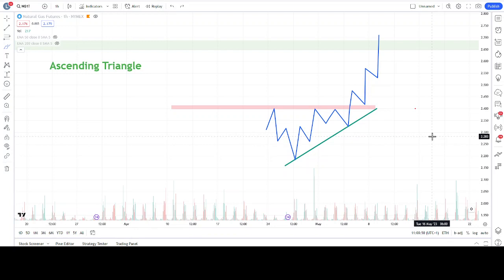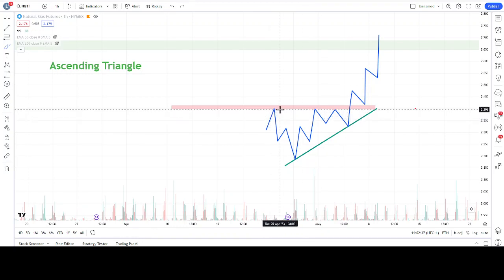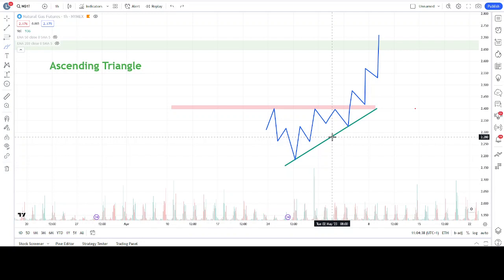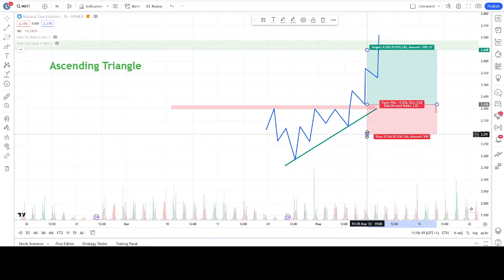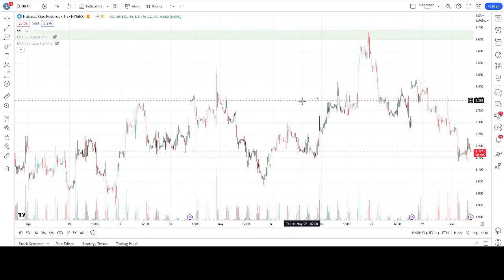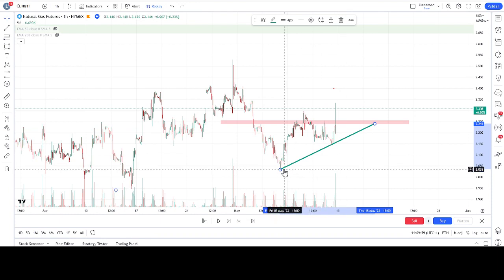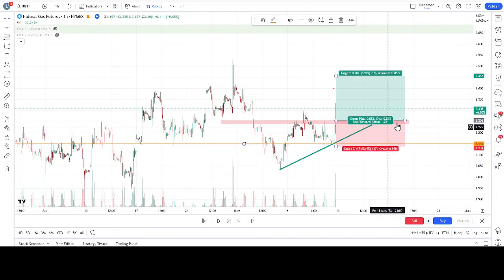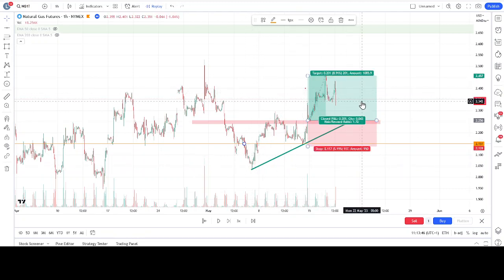Mastering the Ascending Triangle Pattern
Ascending Triangle

Welcome to our YouTube Video where we dive deep into the fascinating world of technical analysis to decode the enigmatic Ascending Triangle pattern! Join us as we unravel the secrets behind this powerful chart formation and explore its implications for market downtrends.

🏴‍☠️ In this educational video, our expert analysts will guide you through the intricacies of the Ascending Triangle pattern, a reliable technical indicator that signals potential movement in a financial market. We'll dissect real-life examples and break down the key characteristics and components of this pattern, including the flagpole, the consolidation phase, and the eventual breakout/breakdown.

📊 Gain a comprehensive understanding of how to identify and interpret Ascending Triangle using various charting tools, such as trendlines, volume analysis, and price action. Our analysts will provide you with actionable insights and entry/exit strategies to help you navigate this bearish formation effectively.

💡 Whether you're an experienced trader looking to enhance your technical analysis skills or a beginner eager to understand market patterns, this video is a must-watch. Equip yourself with the knowledge and tools needed to identify and exploit the Ascending Triangle pattern's potential profit opportunities.

📉 Don't miss this opportunity to unlock the secrets of the Ascending Triangle pattern.

🎯 Topics Covered: Bullish and Bearish Flag pattern, technical analysis, charting tools, trendlines, volume analysis, price action, entry/exit strategies, price targets, risk management, market psychology, trading decisions.

Note: The specific details and examples of the Flag pattern discussed in the video may vary based on the market conditions and the expertise of the analysts presenting the content.